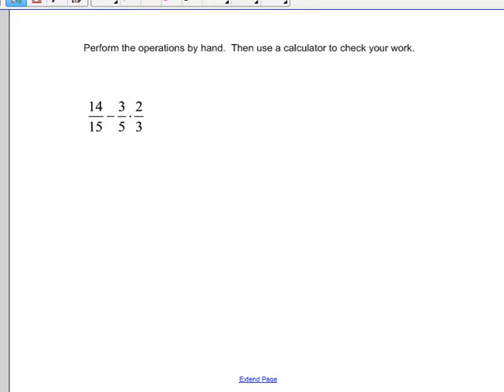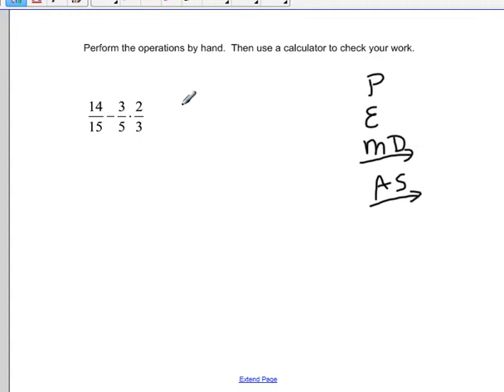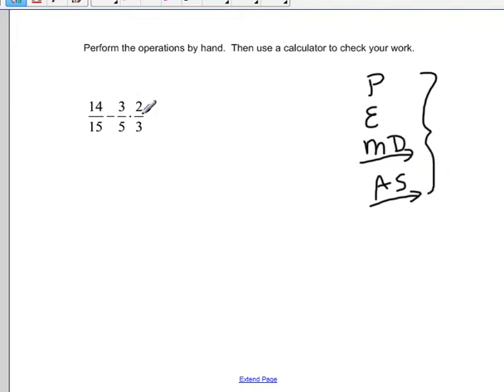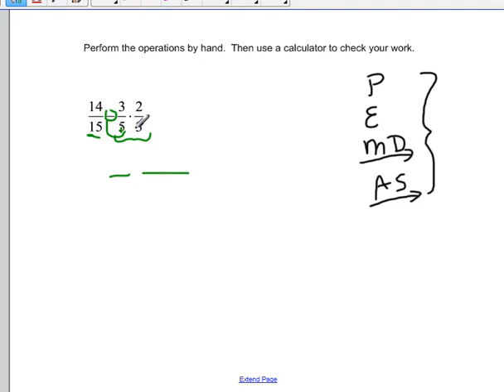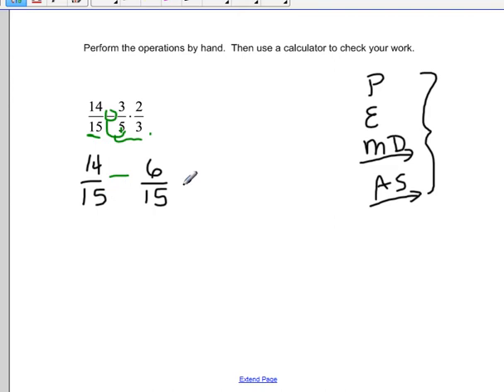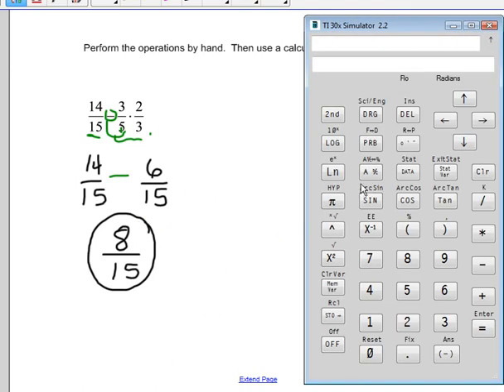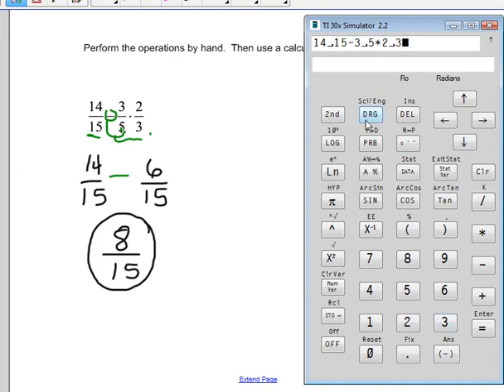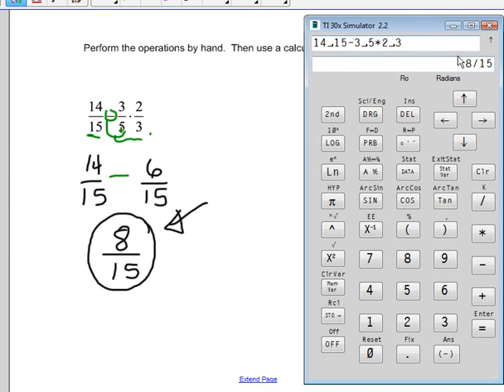Lehmann 2 6 35to36 order of ops with fractions MDAS